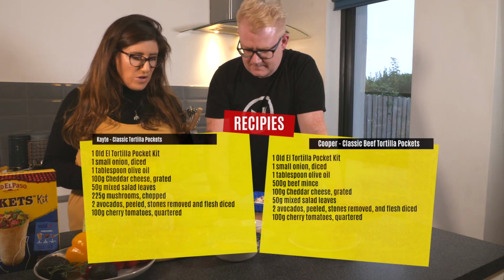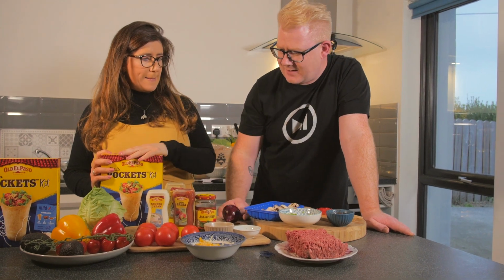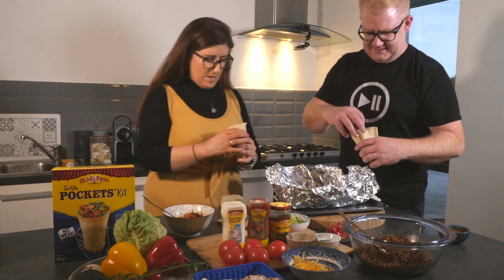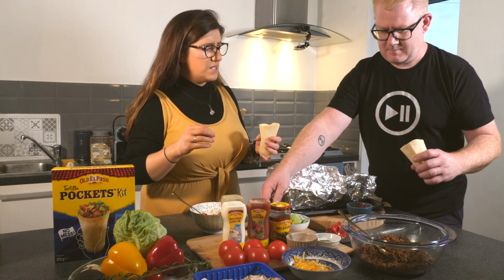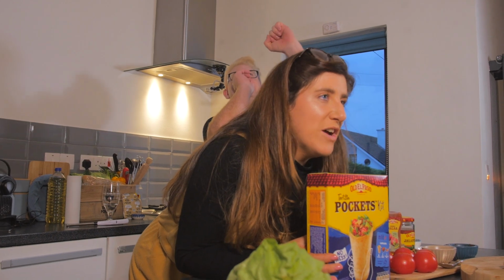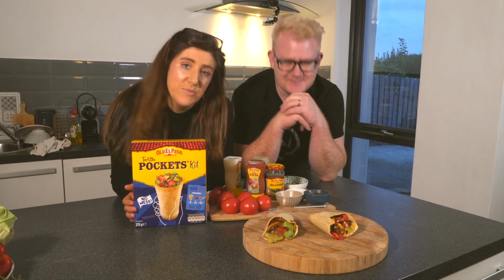Fajita Faceoff Week 3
Cooper and Kayte have challenged each other to a weekly 'Fajita Faceoff' with Old El Paso!

Each week they're set to ‘Make Some Noise’, cooking up a storm and going head-to-head to see who can make each recipe the best.

You can even vote for your favourite and could win an Old El Paso hamper of your very own to recreate one of Cooper and Kayte's recipes or even come up with something totally unique.

This week our intrepid chefs are battling it out to become the boss of the Classic Beef Tortilla!